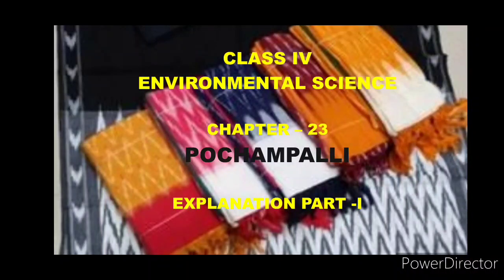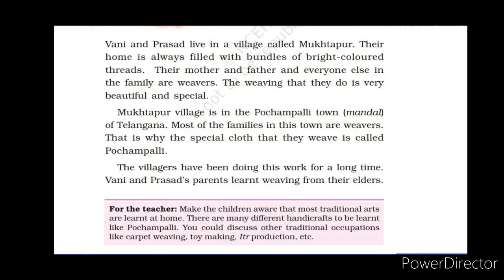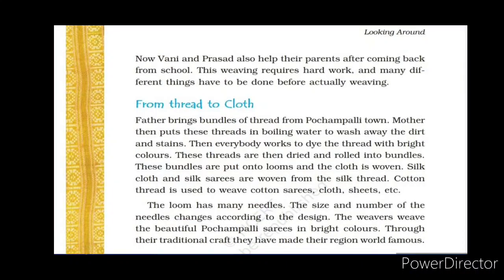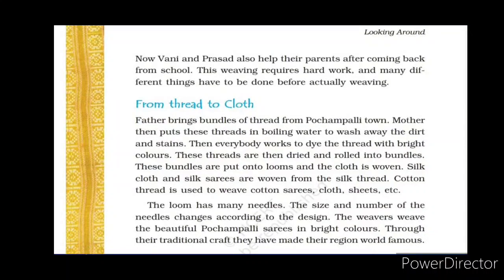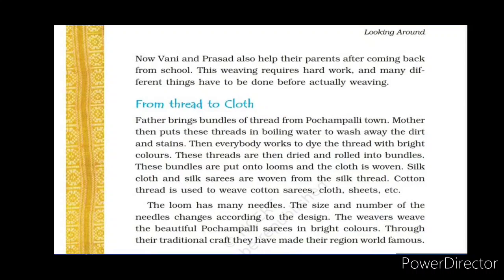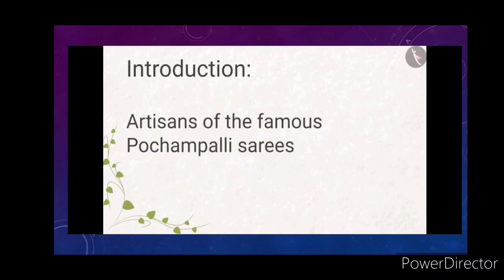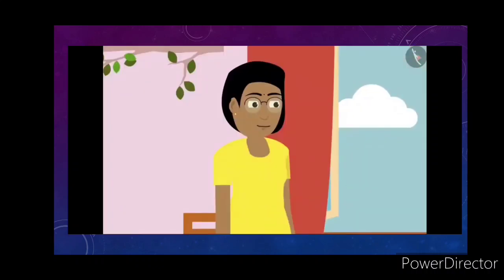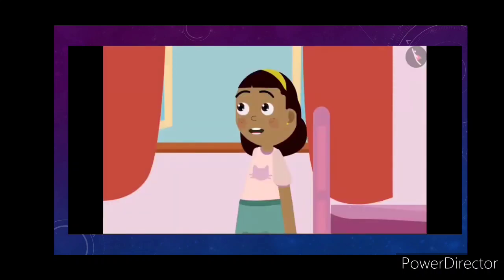EVS, CHAPTER 23 POCHAMPALLI